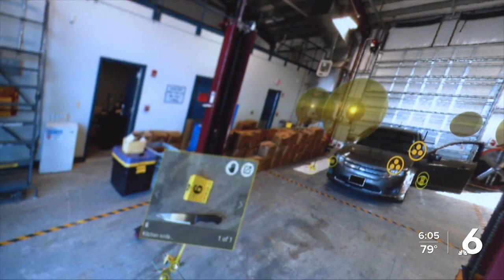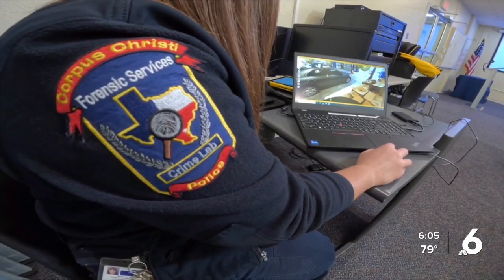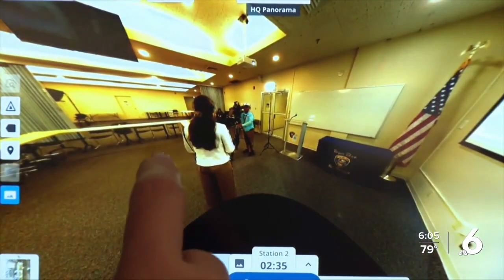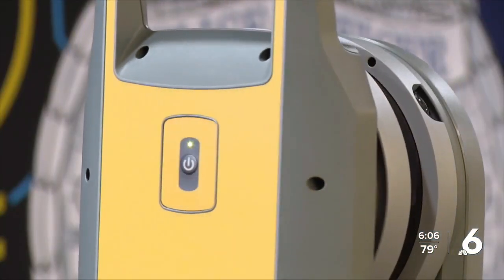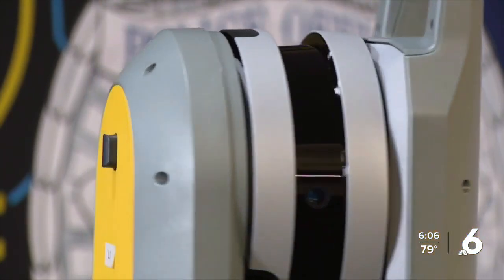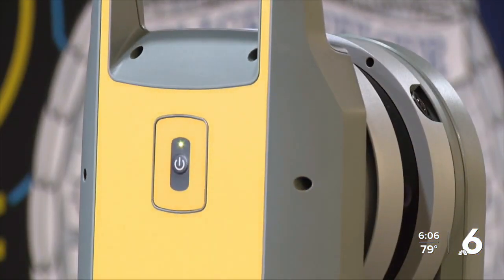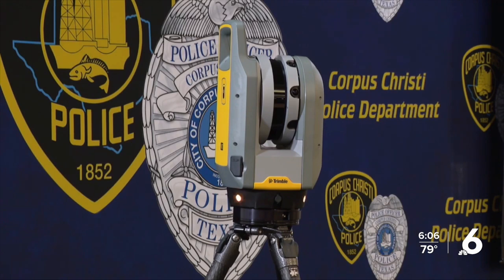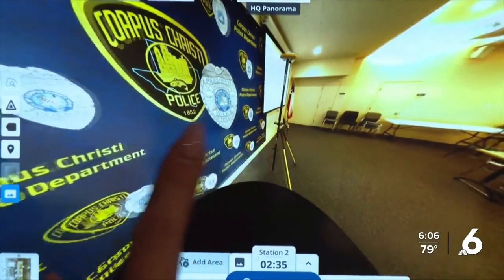CCPD CSI Department: Takes you inside a crime scene